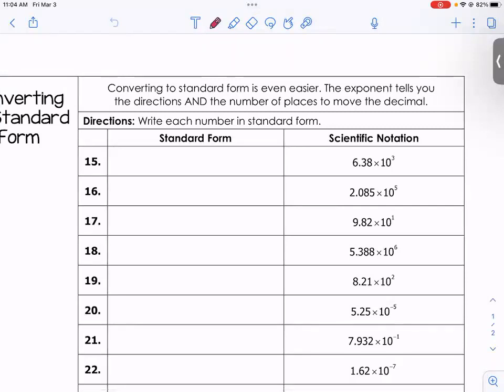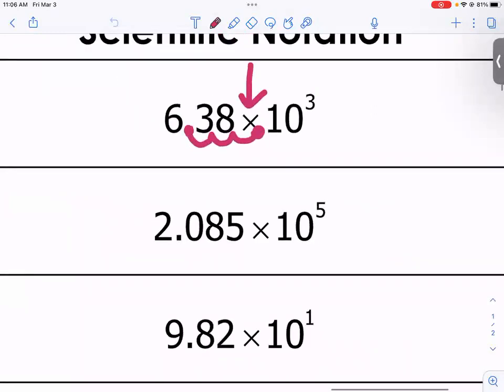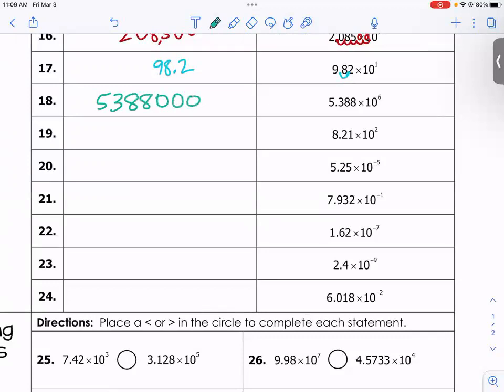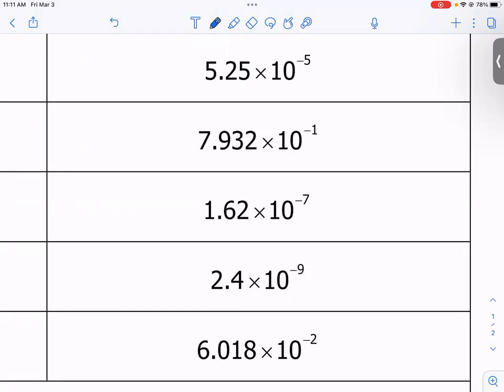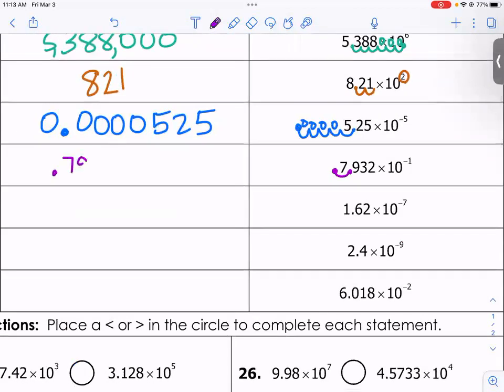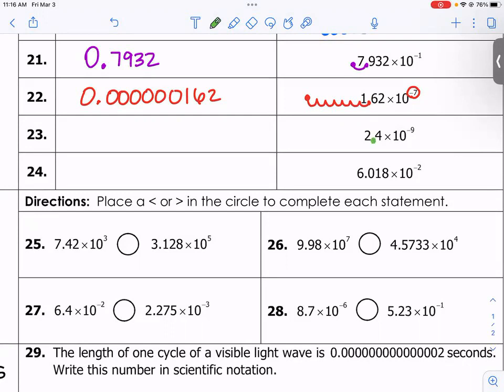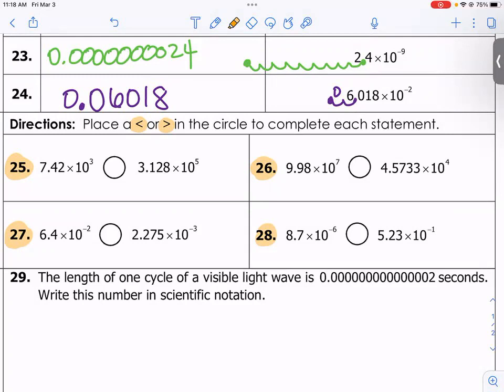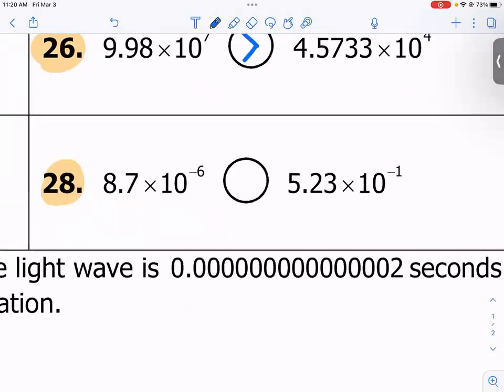Scientific Notation Day 2 Math 8 (3/3/23)